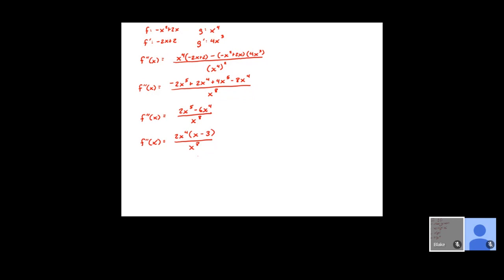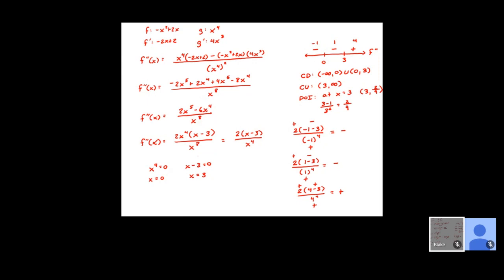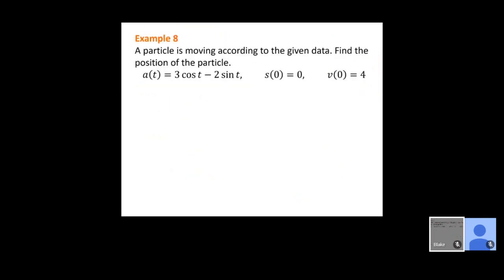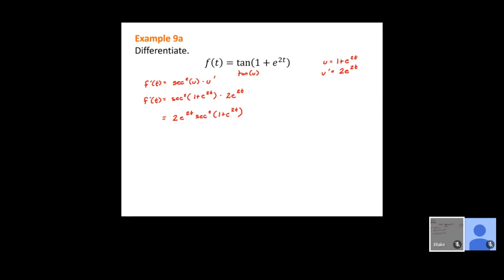MAT 271 LC1 4 28 21